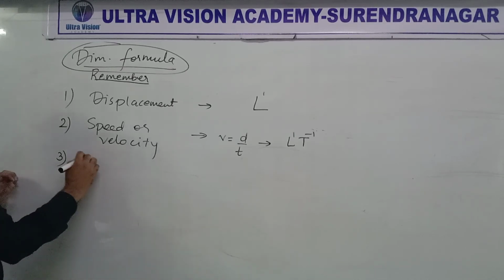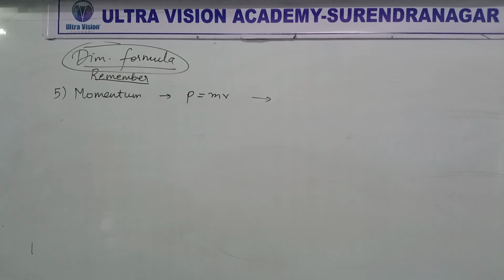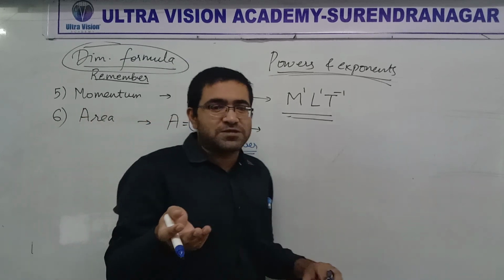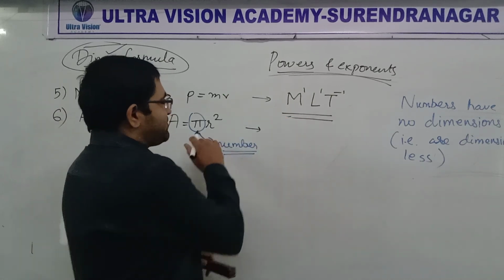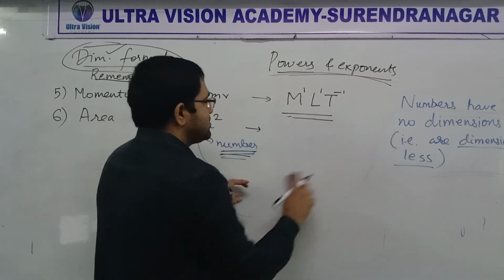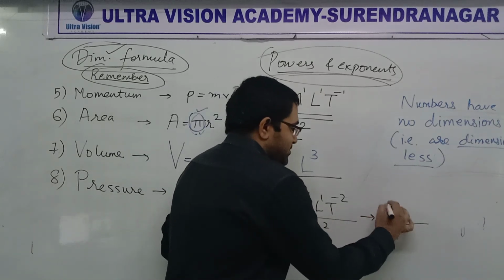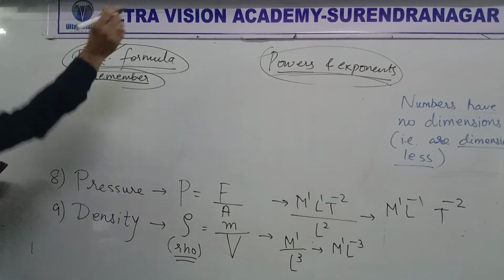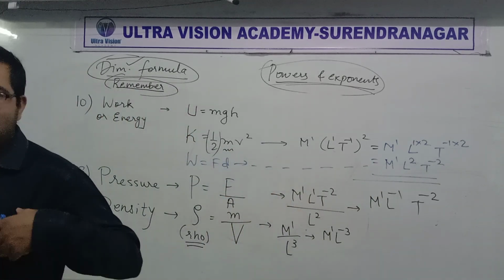STD 11 Eng Med Physics Ch 2 P4